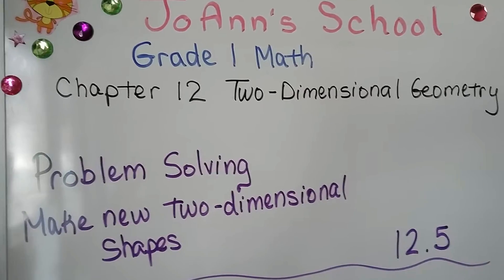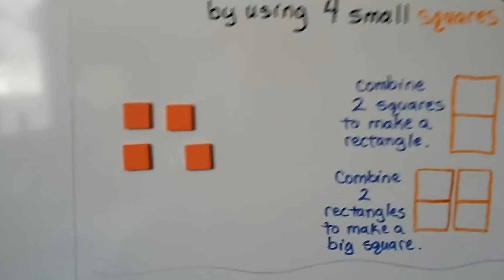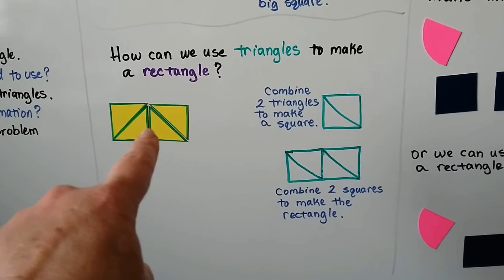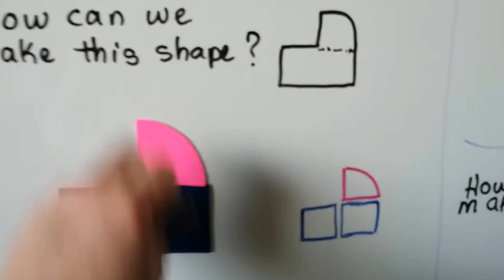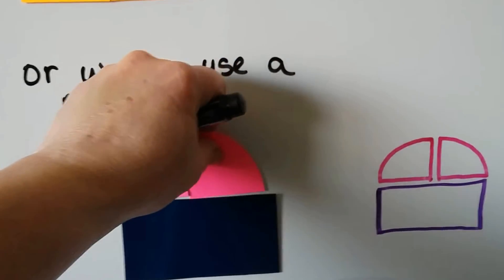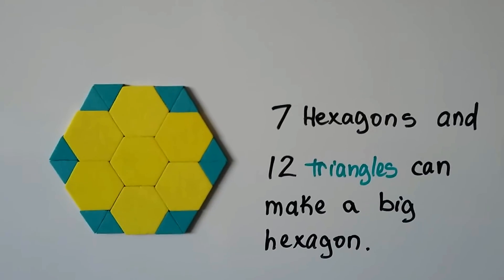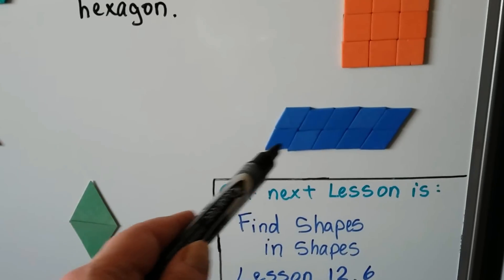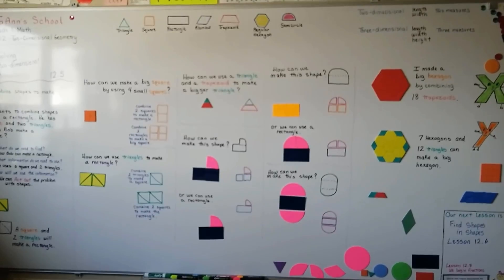Grade 1 Math 12.5, Problem Solving, Make new two-dimensional shapes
Solving a word problem that involves making a new shape from given shapes, manipulating two-dimensional shapes to create and copy another shape. Working with rectangles, squares, semi-circles, quarter-circles, hexagons, and triangles.